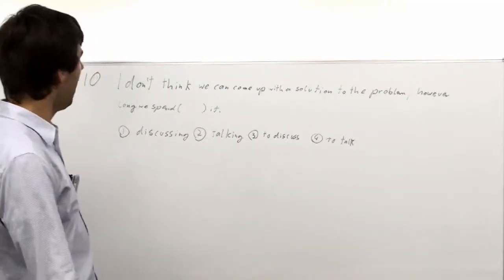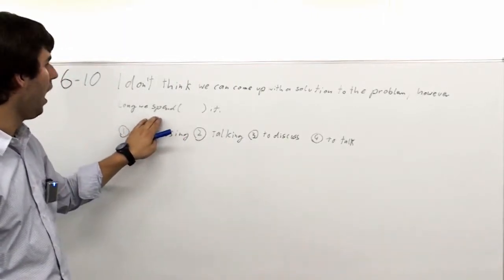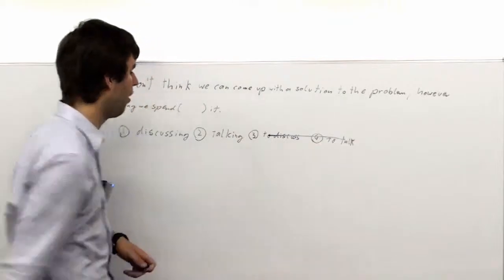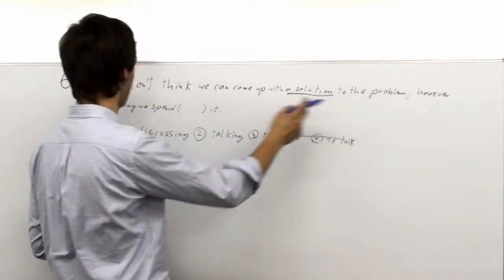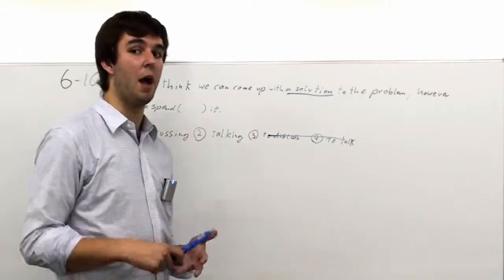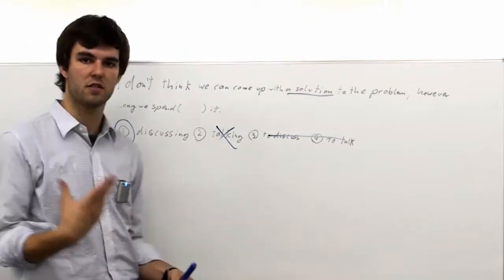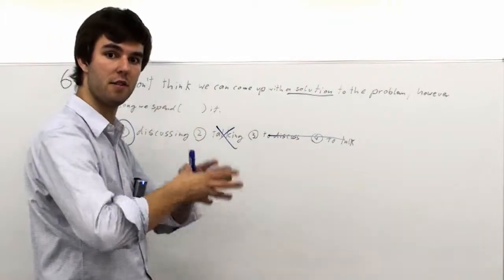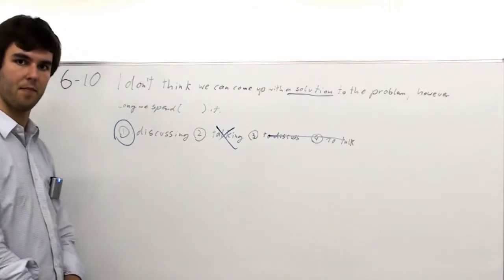センター英文法 §6-10 解説（英語）